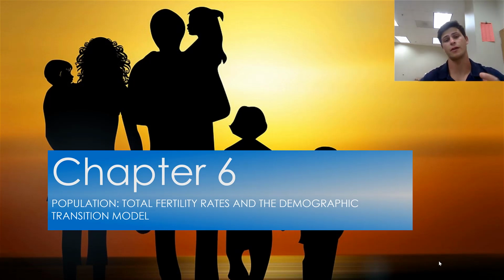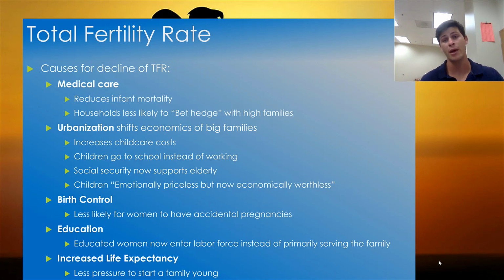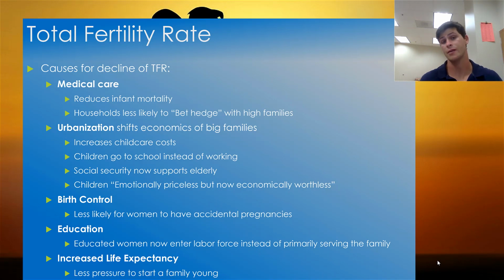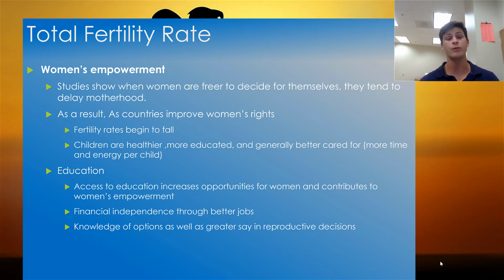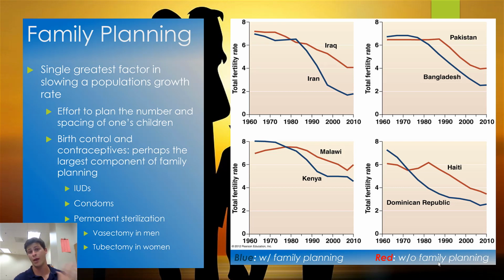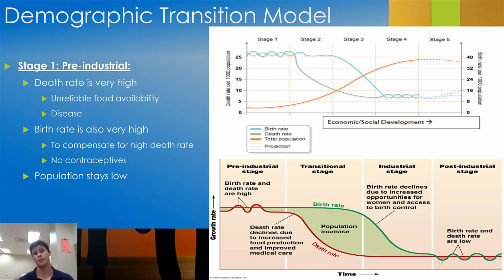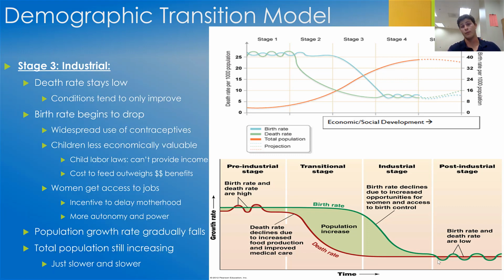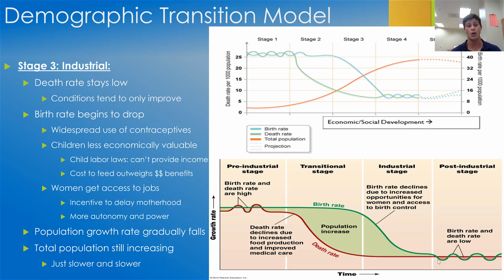Chapter 6 Total Fertility Rate and The Demographic Transition Model